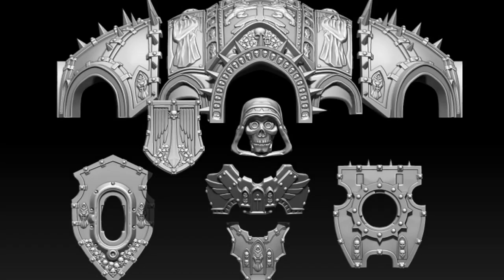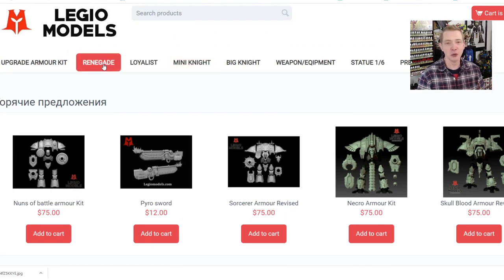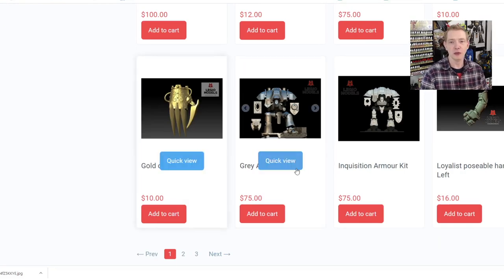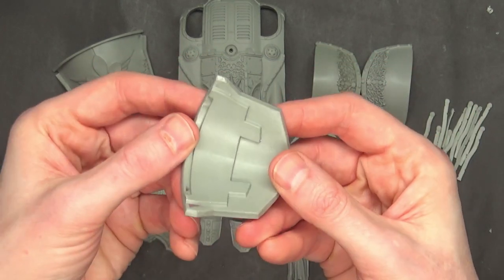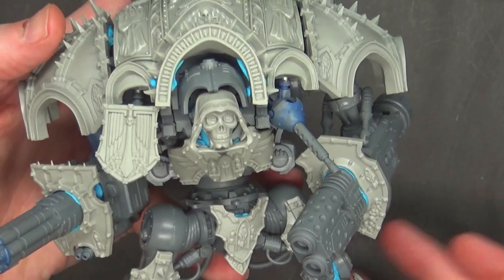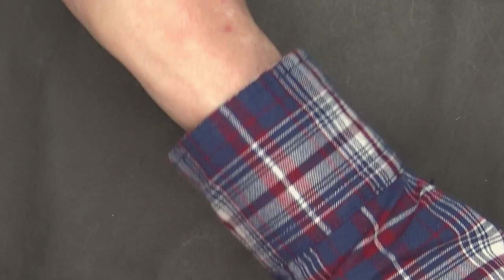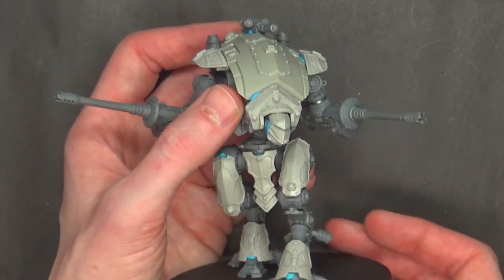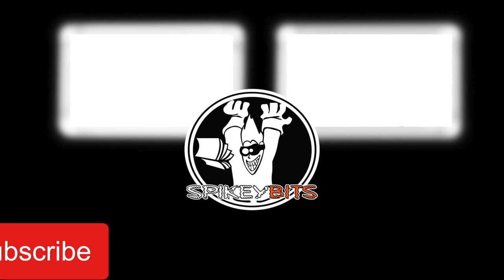Dark Angels & Space Marines Imperial Knight Conversion Kits: Legio Models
These Imperial Knight Upgrade sets are perfect for making an existing plastic Knights look just how you want!

Airbrushes & Accessories:
Tamiya Masking Tape For Miniatures:
18mm Large
10mm Medium
6mm Small

Figure Storage:
10 Adhesive Magnetic Sheets 8.5" x 11" 20 mil Magnet Peel & Stick
3 Outlet Remote to control multiple sets of lights, devices, fans etc…